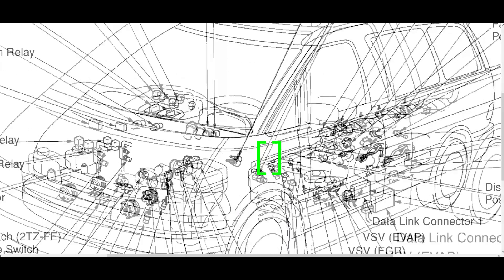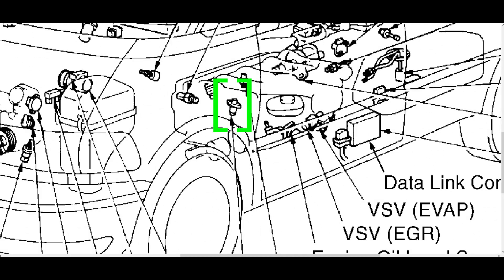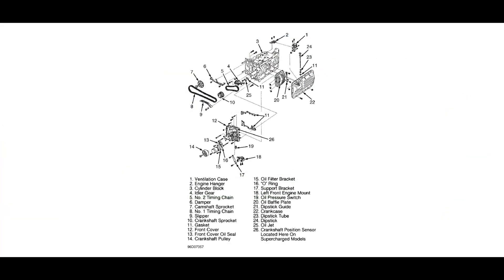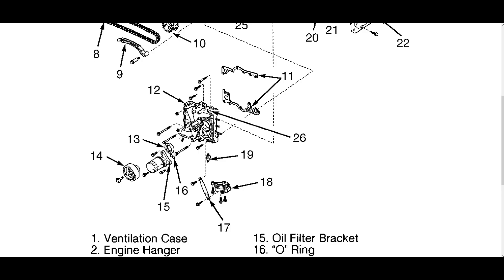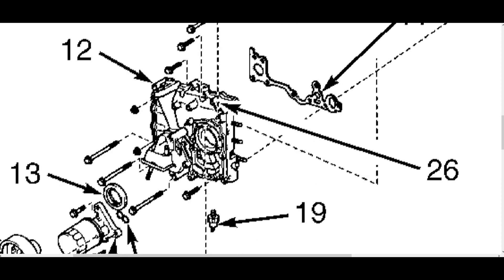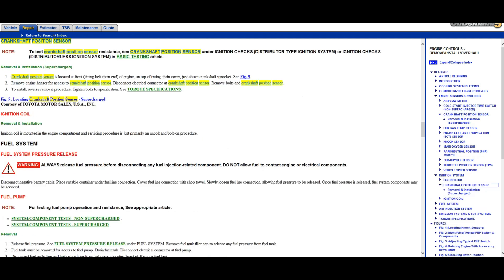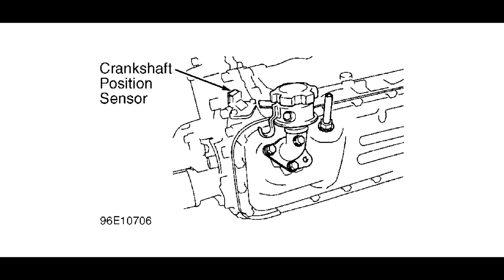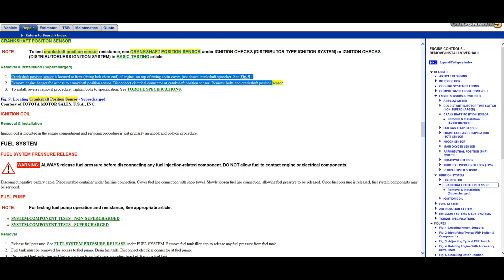Crankshaft Position Sensor Location 2TZ FE TCR10 Tarago Previa Estima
This sensor is in the same location on the Non SC and the SC engines.